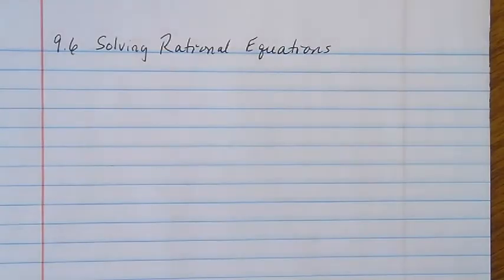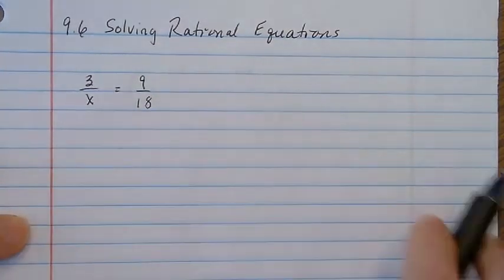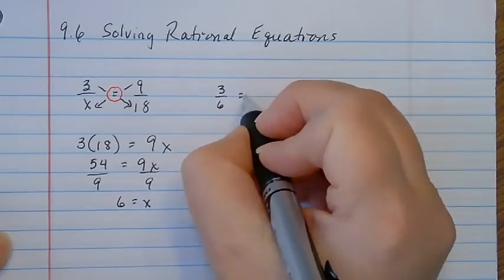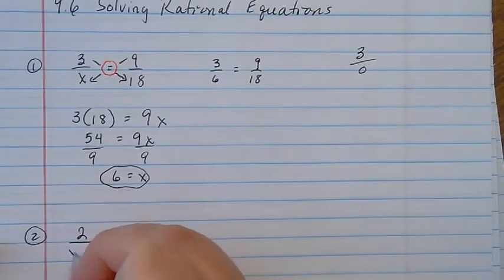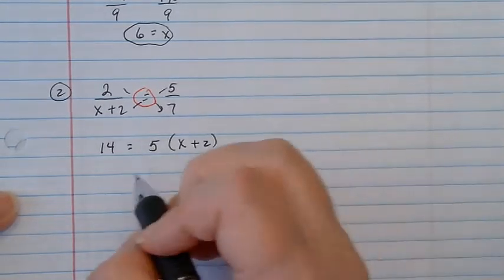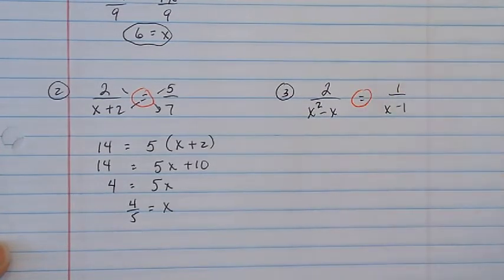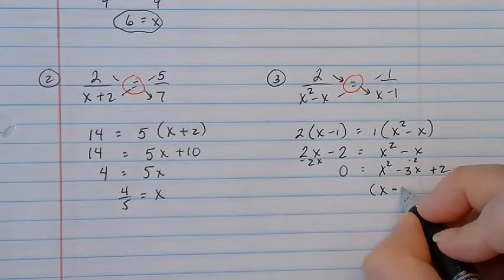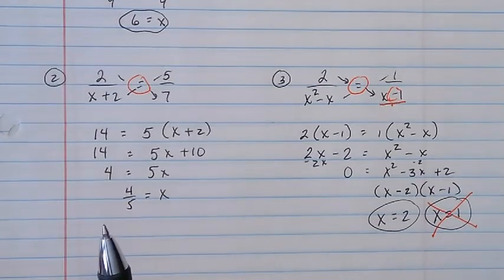9 6 1 Solving Rational Equations